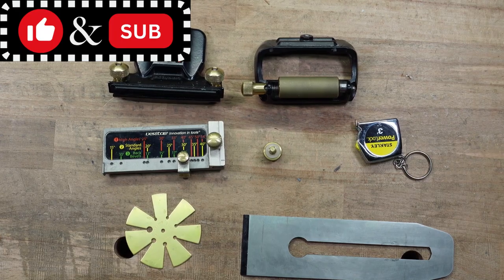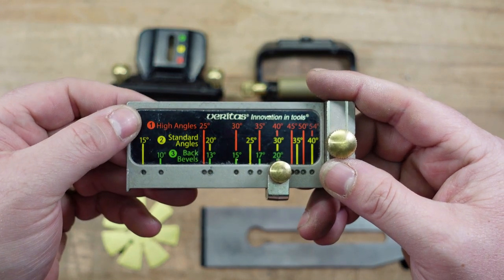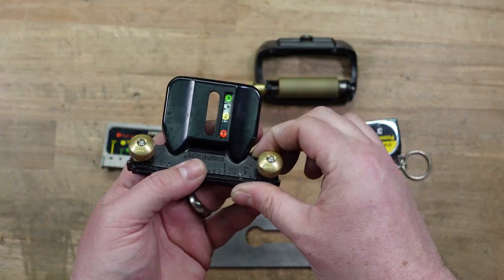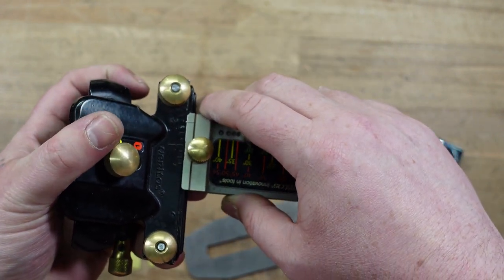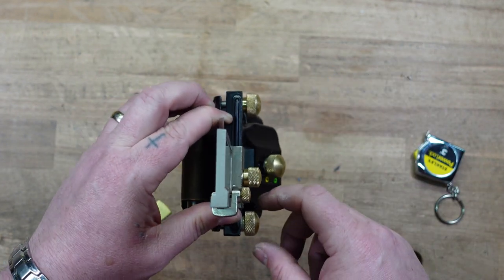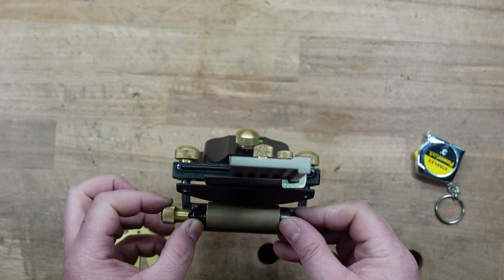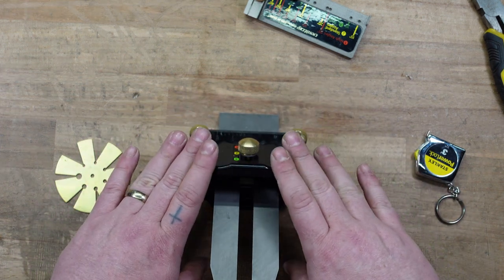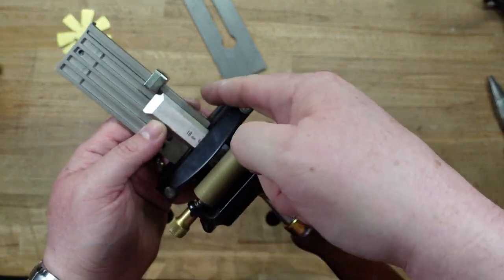How to use the Mark II / MK 2 Honing Guide from Veritas / Tips and Tricks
In this video we look at Mark 2 (MK II) and how to set it up and use it. A lot of people were telling me they hare having issues with the MK II not sharpening square. I will show you the methods I use to sharpen square with the MK II.